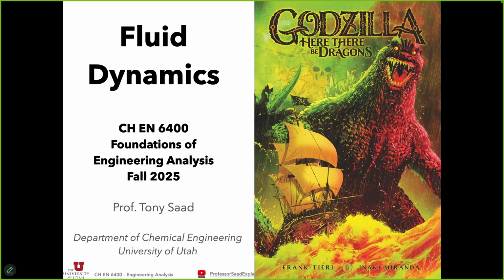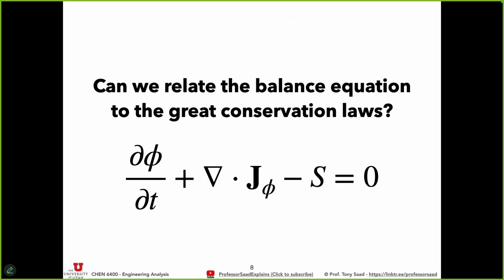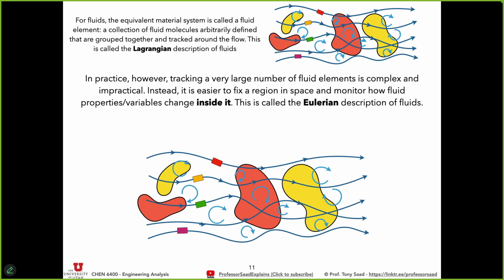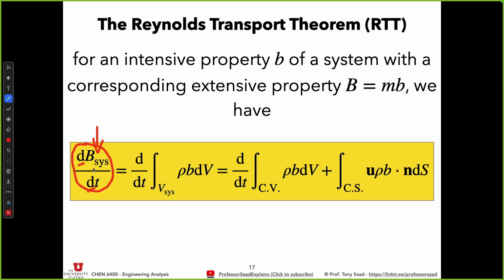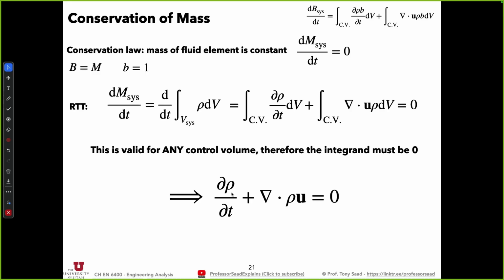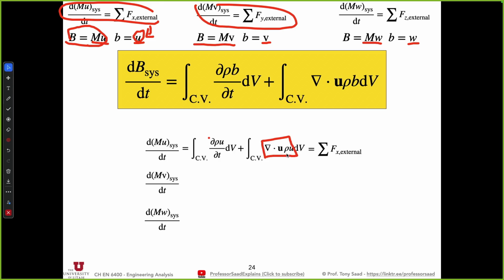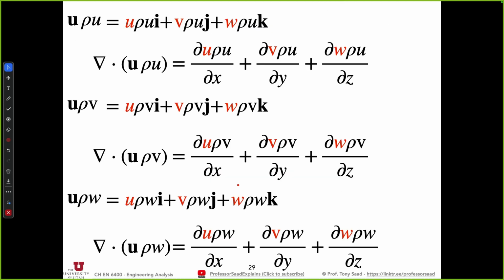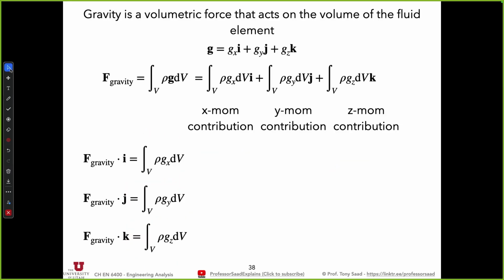CHEN 6400: Lecture 21 - Gas Dynamics and Navier-Stokes - Part 1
start the derivation of the gas dynamics equations from first principles using the Reynolds Transport Theorem